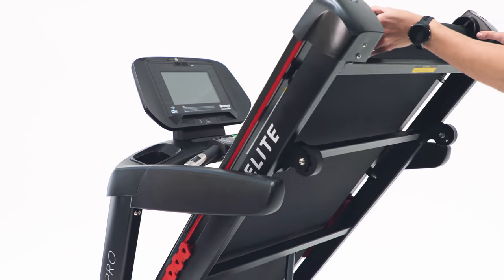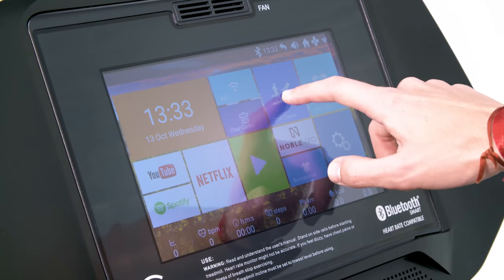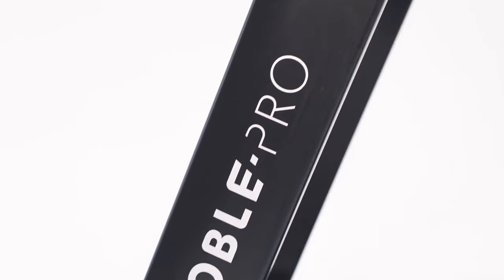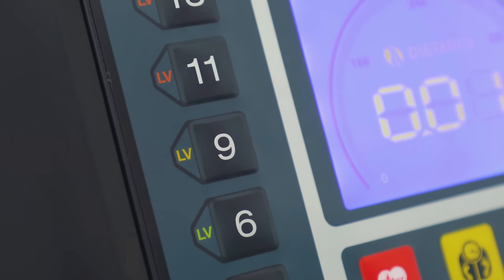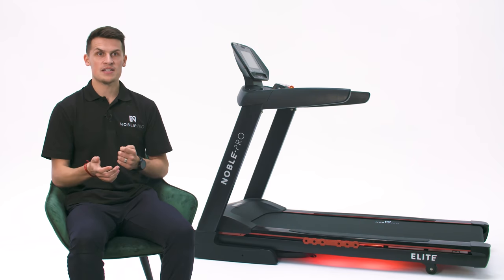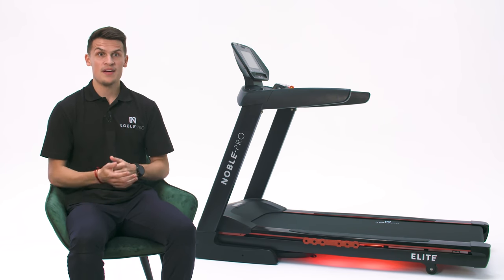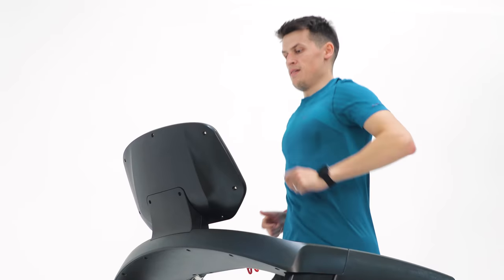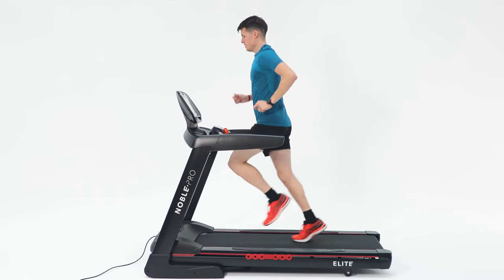NoblePro E8.0 and E8i Overview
The E8.0 has soft touch keys for rapid transitions in training, 17 built in training programmes, FTMS Bluetooth connectivity allowing it to connect to our NoblePro Go app, Zwift, Kinomaps and integration with Stava and Training peaks, Designed for runners who prefer a straightforward treadmill experience.

The E8i Treadmill is jammed packed full of features such as entertainment apps such as Netflix and Spotify, It also comes with 40 built in custom training programmes to take the guess work out of some of your sessions. Along with a 10.1 inch interactive touch screen, 20 ranges of incline, heart rate sensor compatibility and syncing capabilities to Strava and Trainingpeaks , the Elite E8i is your perfect training partner.